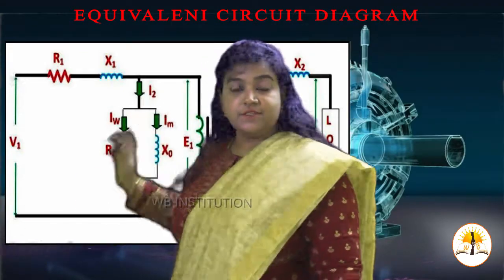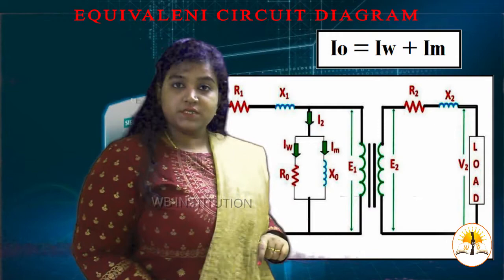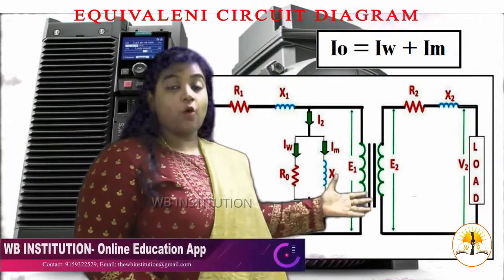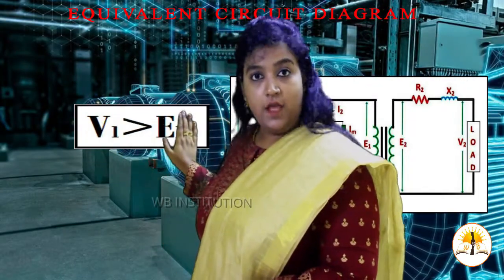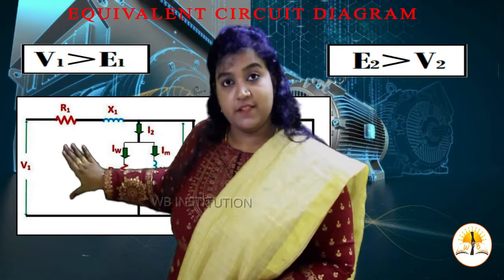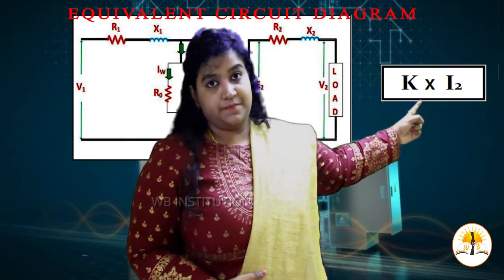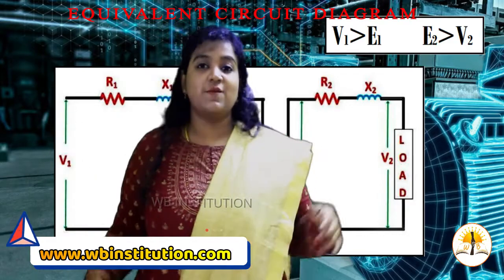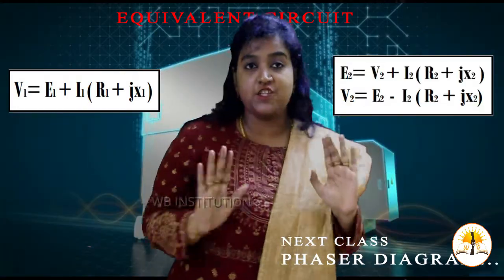EQUIVALENT CIRCUIT IN EEE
ONLINE COURSES ARE AVAILABLE LIKE ESE,GATE,IRMS,AE\JE,TRB,TNEB...
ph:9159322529